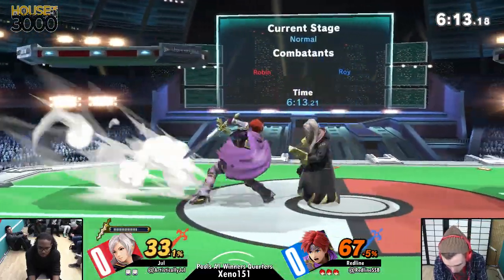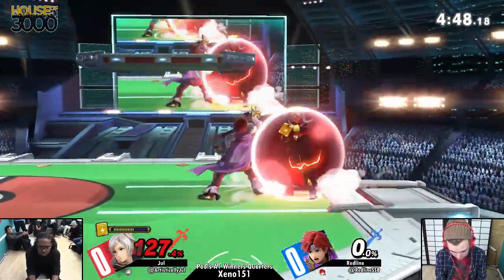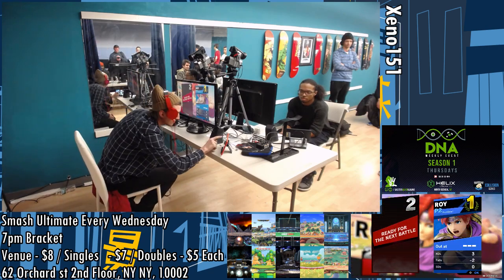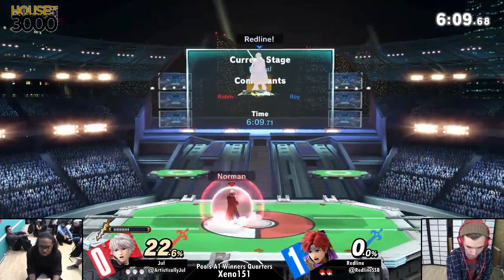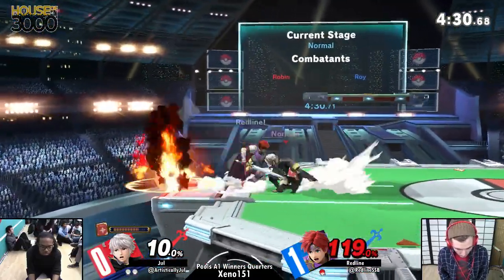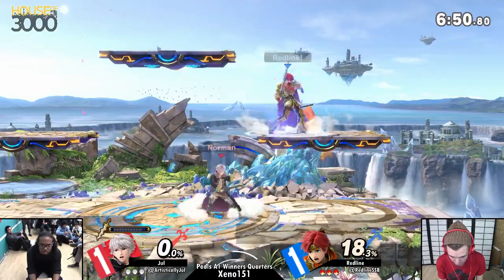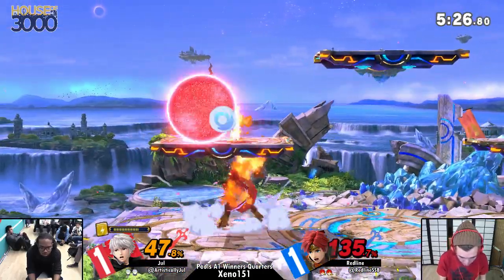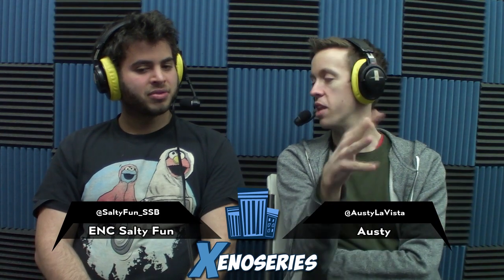[Ultimate] Xeno151 (Pools A1 Winners Quarters) - Jul vs Redline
Jul(Robin Female Default) vs Redline(Roy Pink)

Round: Pools A1 Winners Quarters

 - Xeno151
 -  Xenozero 62 Orchard st 2nd Fl, NY NY, 10002

Commentators:
 - ENC Salty Fun (@SaltyFun_SSB)
 - Austy (@AustyLaVista)

Venue Fee: $8
Singles:   $7
Doubles:   $5

Venue Address -
62 Orchard Street 2nd Floor